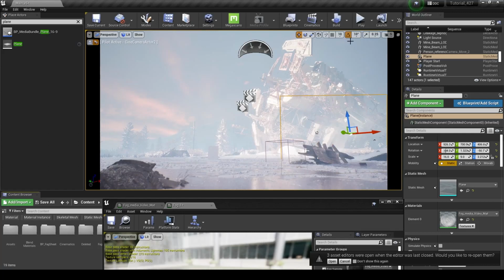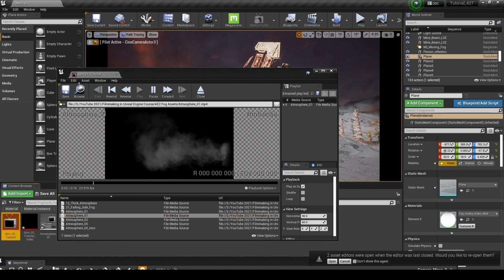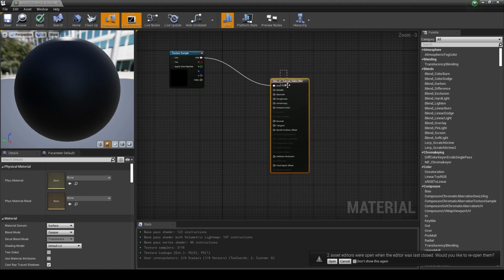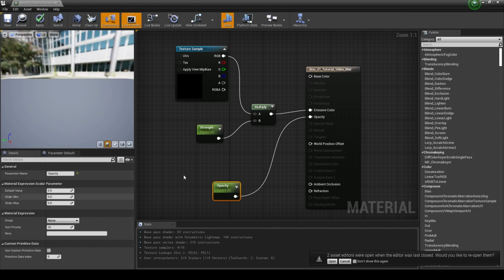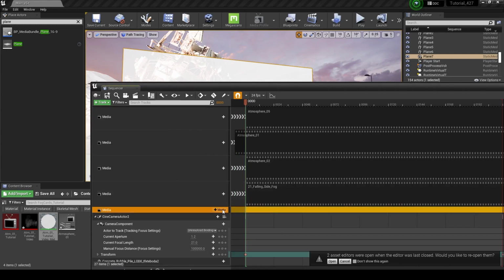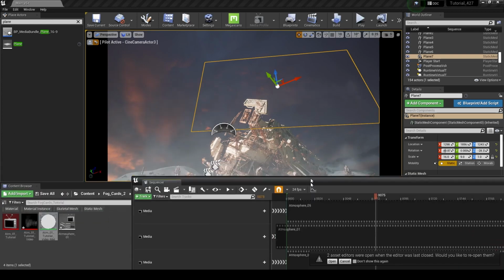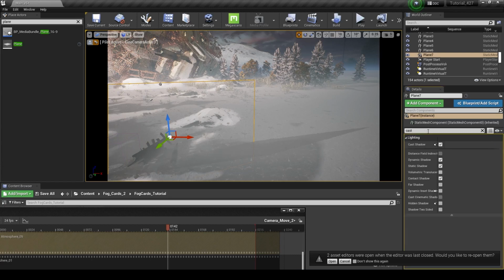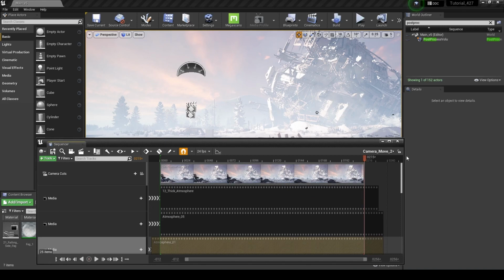41 Compositing Fog Cards